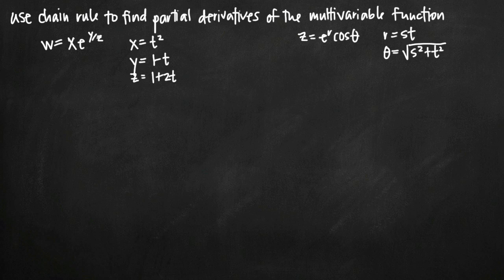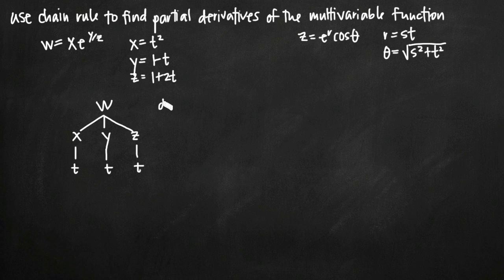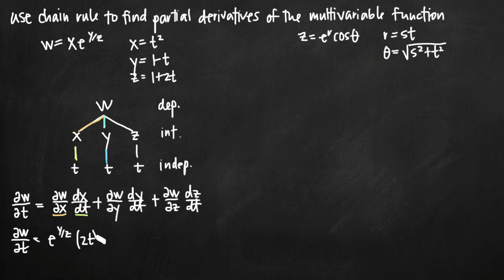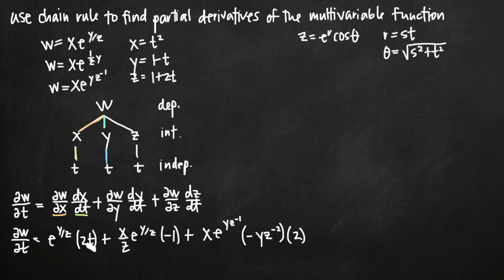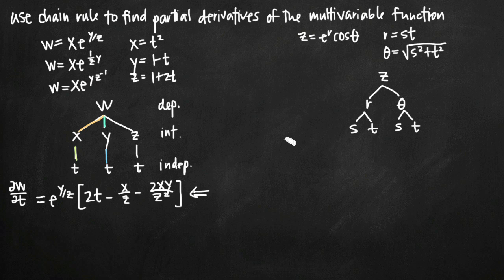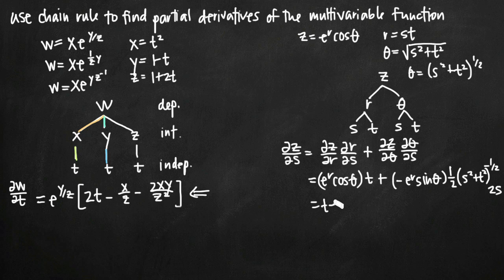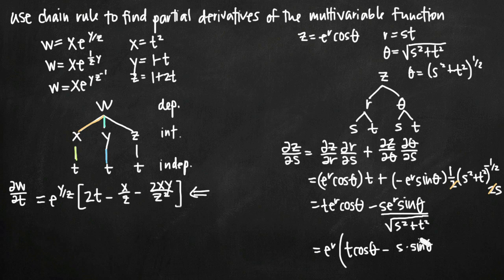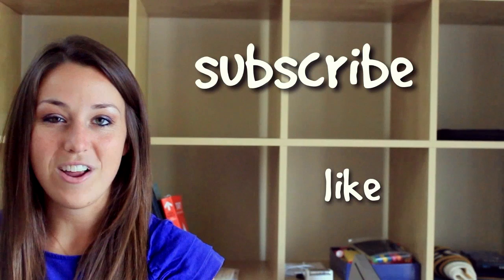Chain rule for partial derivatives of multivariable functions (KristaKingMath)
Learn how to use chain rule to find partial derivatives of multivariable functions.